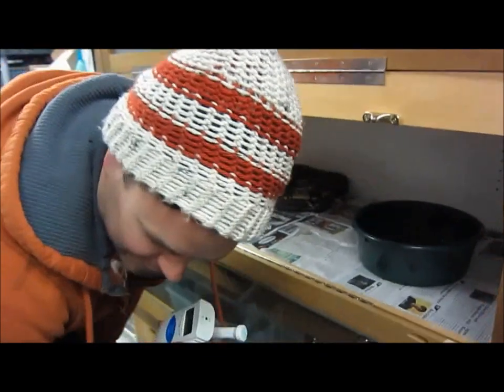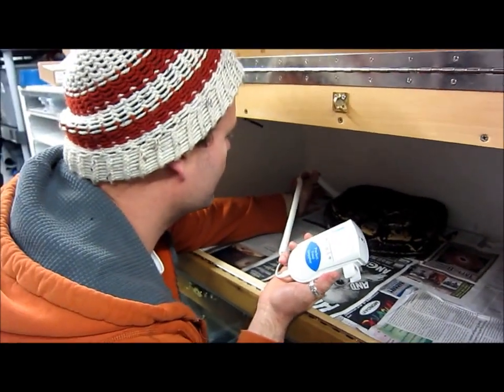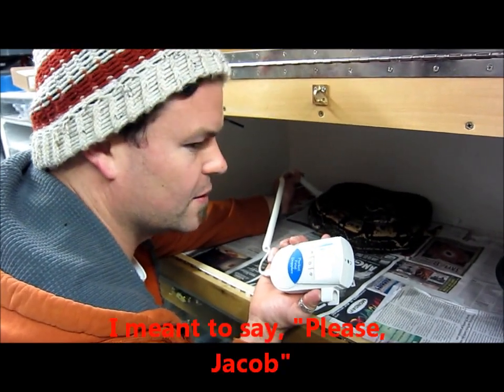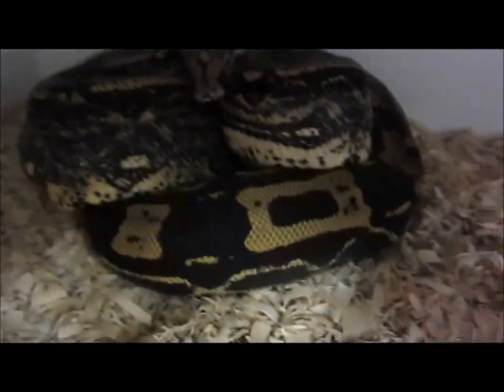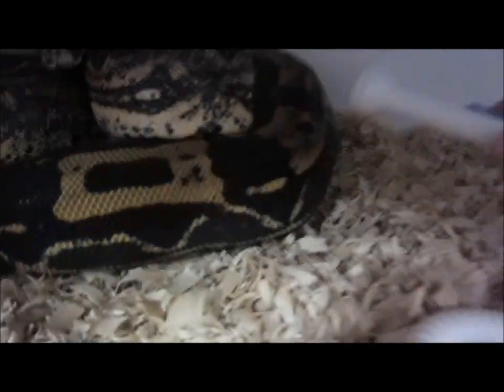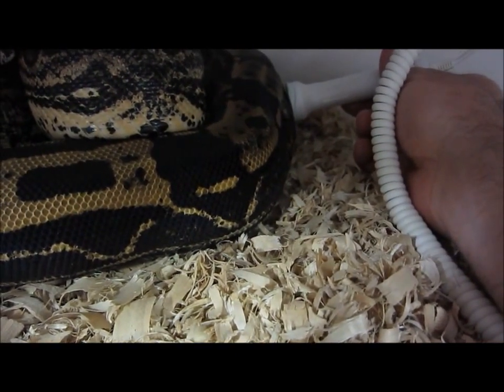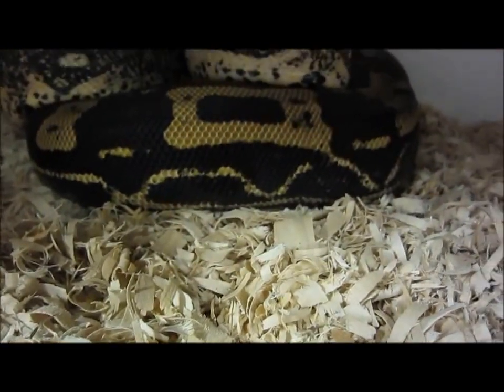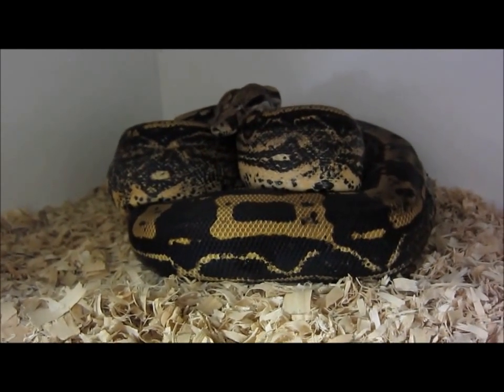Bumpin' Boa Heart Beats!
With the helpful hints from my friend Mitchell from Better Boa, I received this Fetal Heart monitor as a gift and am trying to hear the baby boa heartbeats in a gravid female.  Thanks Mitchell and Jacob (the camera man)!